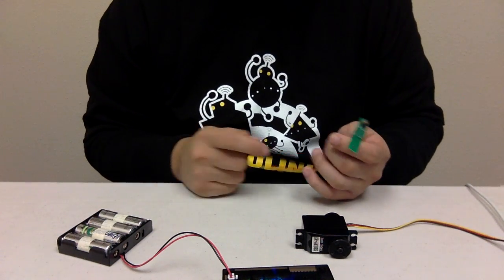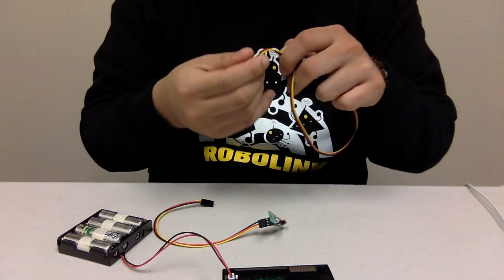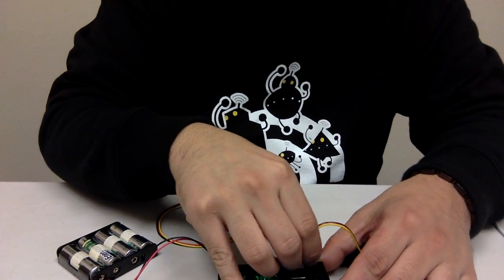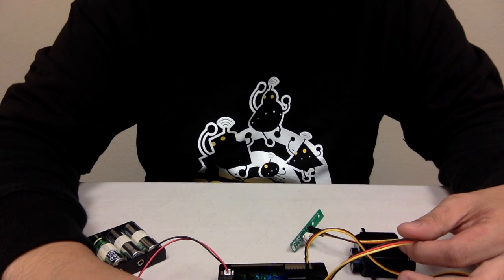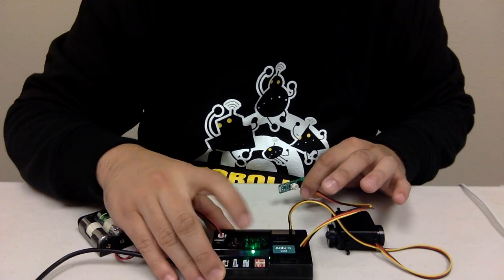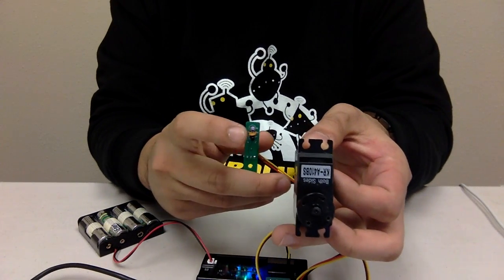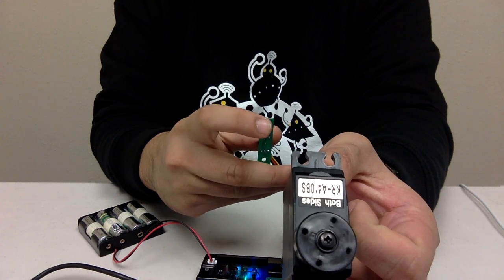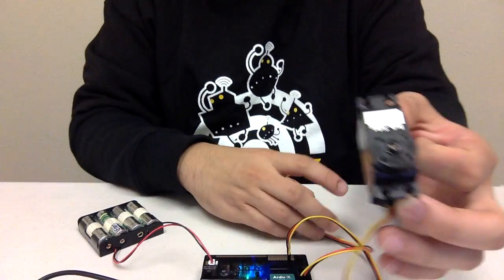IR Sensor Controlling a Servo Motor